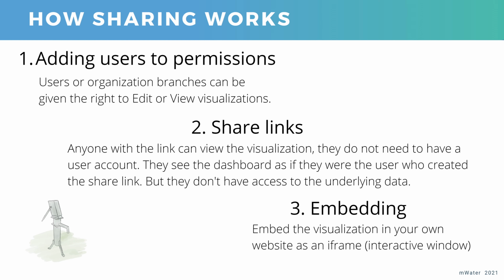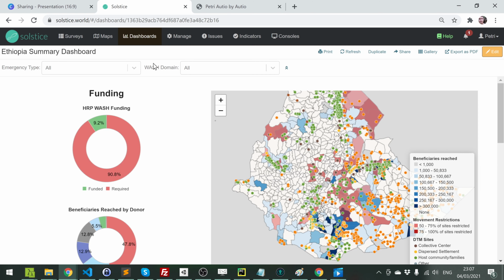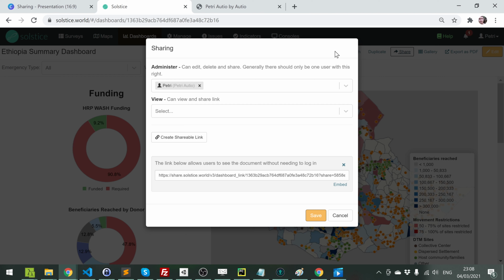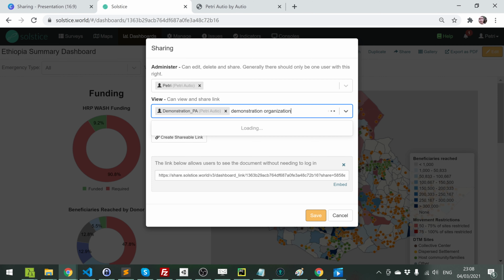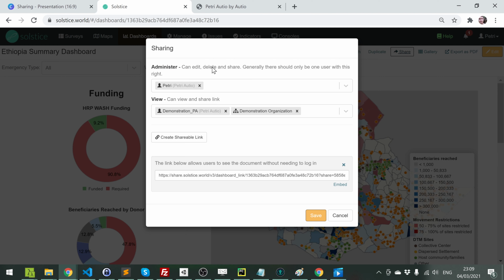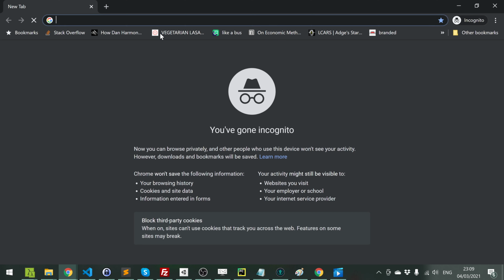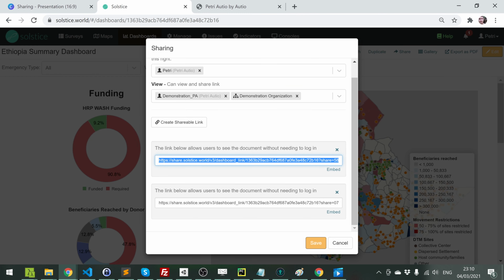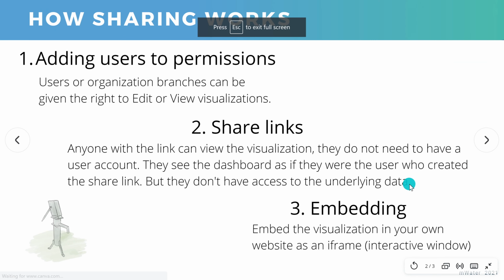Sharing dashboards and maps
Easily share your visualizations with the right audience to make the most out of the value they can provide!

All the data collect and visualize in mWater and Solstice belong to you and are by default private. Yet we provide a comprehensive set of options for you to freely share the visualizations you build with both other users of the platform, as well as external stakeholders. You can even embed visualizations powered by us directly within your own website.

Here are three ways you can bring your visualizations to their intended audience:

1. Adding users to permissions
Users or organization branches can be given the right to Edit or View visualizations.

2. Share links
Anyone with the link can view the visualization, they do not need to have a user account. They see the dashboard as if they were the user who created the share link. But they don't have access to the underlying data.

3. Embedding
Embed the visualization in your own website as an iframe (interactive window)

Note on 1: What these users see in their visualizations depends on what data they already have access to in the system. So if they don't have permissions to see the responses of a survey you have created but are showing on a map, they won't see those survey responses. They just see the design of your map. This allows you to for example use one dashboard for many audiences: If a user from district A or country X comes to your dashboard, they will see the data relevant to them. If a user from district B or country Y opens the dashboard, they will instead see what they have permissions for.

mWater and Solstice are free, global data management platforms you can use to monitor, map, and manage any data: